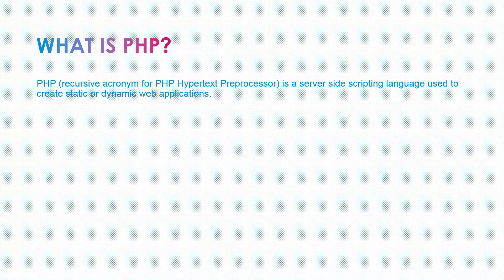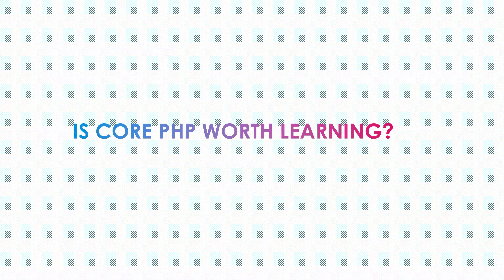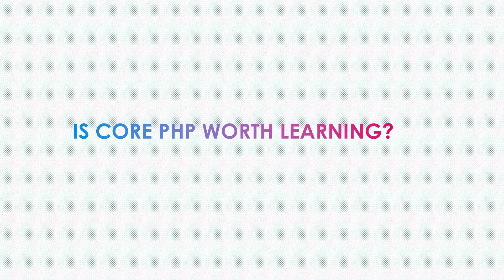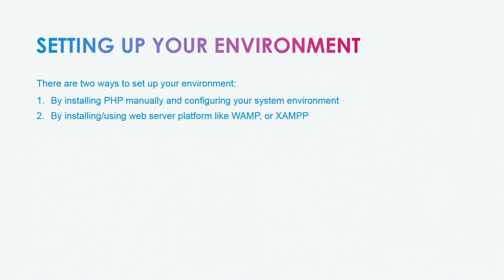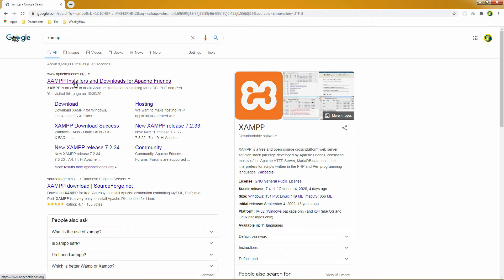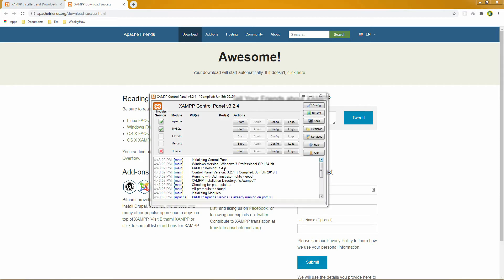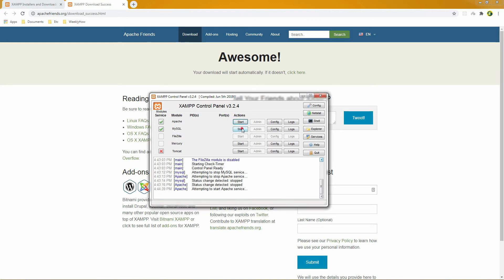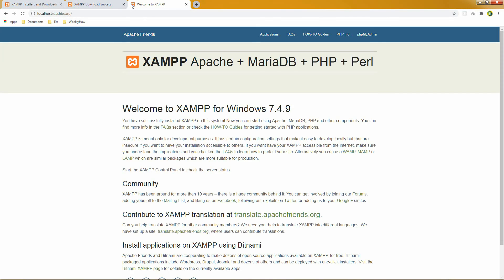PHP Development Course For Beginners: Introduction to PHP & Getting Started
Welcome to the very first part of PHP development for beginners video course. In this course, you will learn the basics of PHP programming to create a working web application.

Video Timestamps:

⌨️ 2. (0:15) Who can learn from this course?
⌨️ 3. (0:30) What is PHP?
⌨️ 4. (0:58) Should you learn core PHP?
⌨️ 5. (1:35) Setting up your environment

Course created by WeeklyHow.